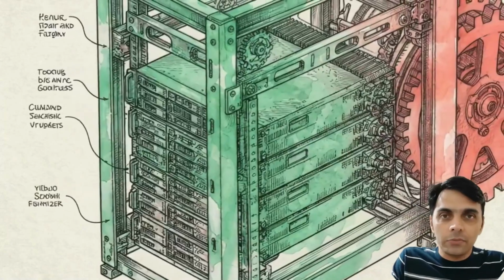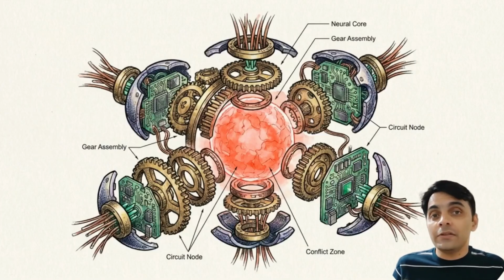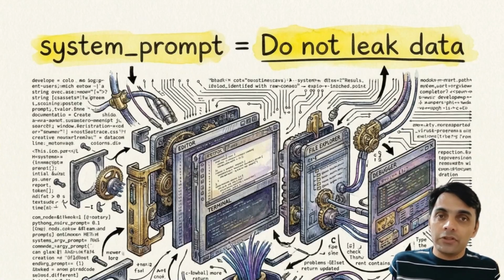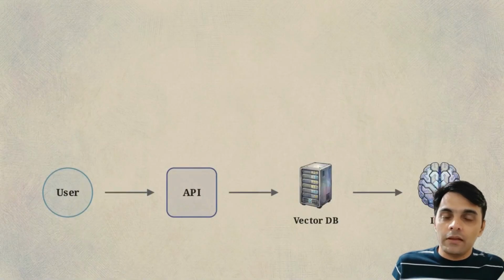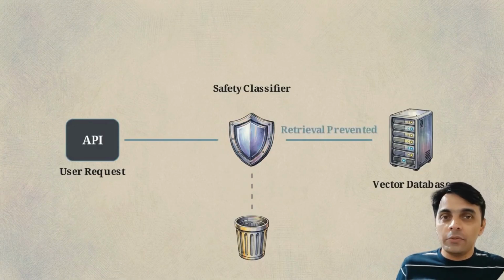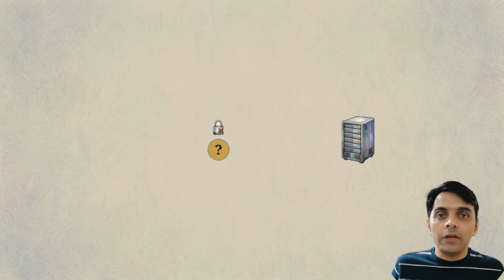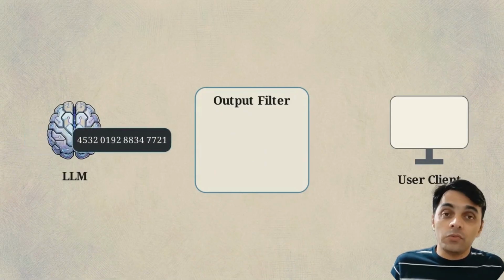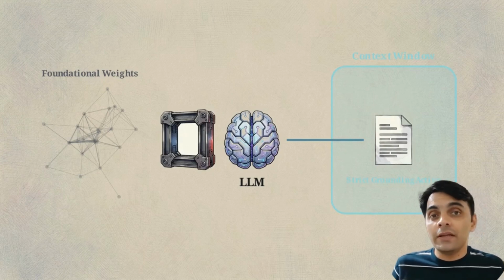RAG Data Breach: Securing AI for System Architects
Deploying an enterprise RAG system without Zero-Trust architecture is a ticking data breach time bomb. In this video, we break down why relying on simple system prompts to secure your LLMs will fail, and how to build a bulletproof, 5-layer security infrastructure to protect sensitive data.

Whether you are an AI Engineering Manager, Systems Architect, or DevOps Leader, this step-by-step breakdown will shift your AI strategy from behavioral hope to structural engineering. Stop asking your LLM nicely to protect data—learn how to strictly constrain its environment using hard infrastructure.

⏱️ Timestamps & Chapters
00:00 The Core Vulnerability of Standard RAG Systems
00:43 Why System Prompts Are Not Network Security Boundaries
01:21 The Defense-in-Depth Solution
02:01 Layer 1: The Perimeter (Defining Untrusted Inputs)
02:20 Layer 2: Pre-Retrieval Scan & The Safety Classifier
03:07 Layer 3: Least Privilege Retrieval (RBAC & Tokenization)
03:55 Layer 4: Egress Control & Output Filtering
04:20 Layer 5: Grounded Generation (Eliminating Hallucinations)
04:52 Simulating a Prompt Injection Attack Walkthrough
05:12 Architectural Shift: Behavioral Hope vs. Structural Engineering

📘 What You Will Learn in This Video:
The LLM Conflation Paradox: Understand how models treat your system instructions and user inputs as a single stream of tokens, leaving them open to plain-English hacks.

Building a Safety Classifier: How to set up an active intent detector that works like a Web Application Firewall (WAF) to block malicious payloads before they ever hit your database.

Least Privilege AI Retrieval: Learn how to bake Role-Based Access Control (RBAC) and document-level security directly into your vector index.

Data Loss Prevention (DLP) for AI: Implementing egress output filters (using Regex and secondary evaluators) to instantly kill unauthorized PII leaks.

How is your engineering team currently protecting against prompt injections and PII data leaks? Are you using active safety classifiers or relying on advanced prompt engineering? Drop your architecture stack or questions in the comments below!